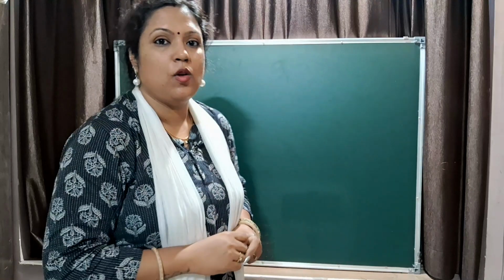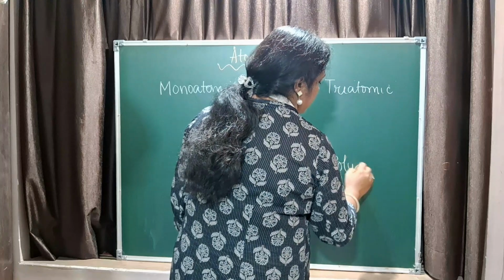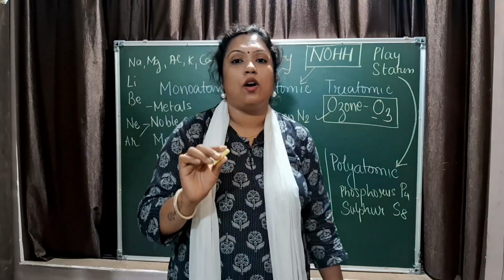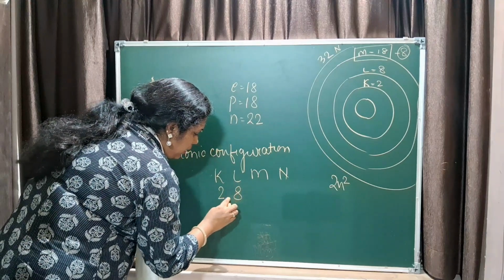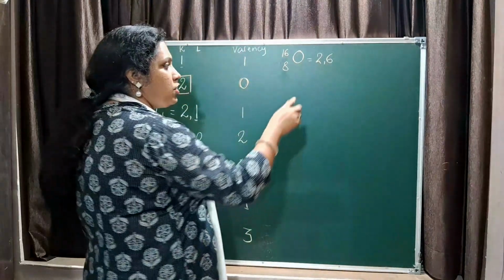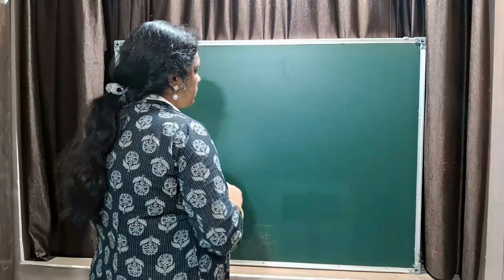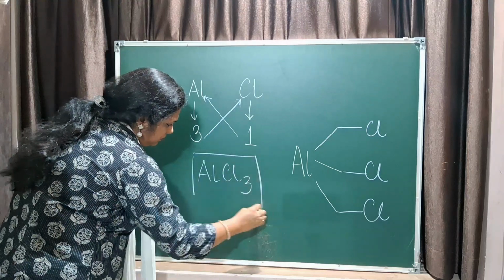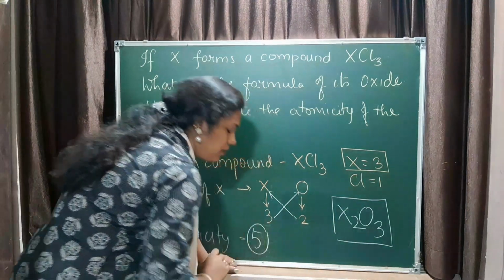Atomicity | Valency | Basic Concepts of Chemistry | Fundamentals of Chemistry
Dear Learners

Get ready to ace your Class 8 Chemistry concepts!
This video will explain the basic concept of Chemistry- Atomicity and Valency

Atomicity
Valency

Atomicity - Monoatomic, Diatomic, Triatomic, Polyatomic
Valency - Monovalent, Divalent, Trivalent, Tetravalent
First 20 elements

Happy Learning.